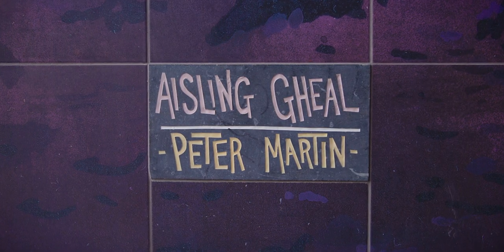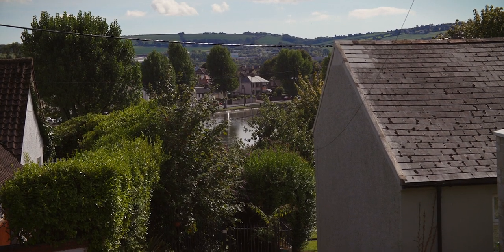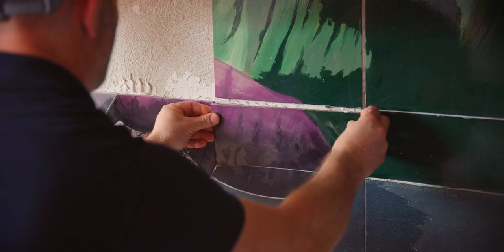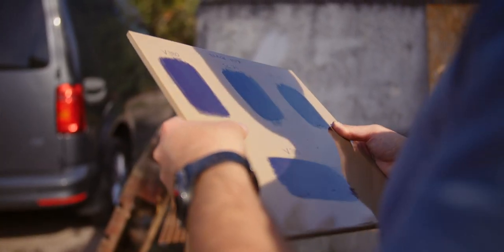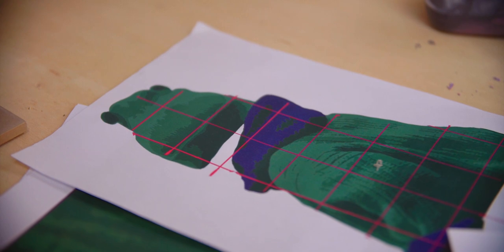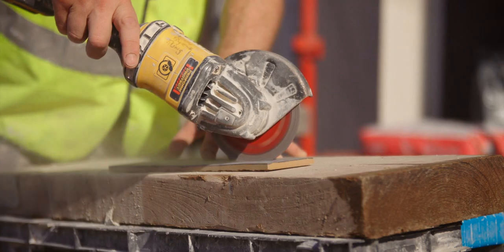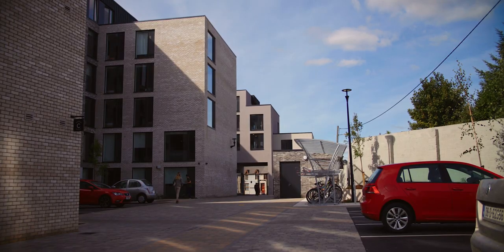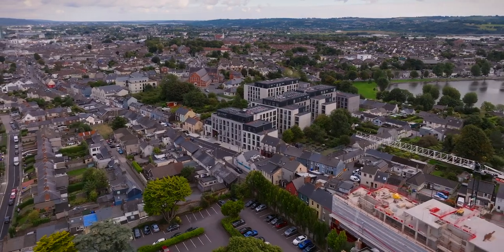Nido Student | Ashlin House | Peter Martin Mural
We speak to Peter Martin about the making of this beautiful piece, bringing life to the Ashlin House Student Accommodation resdience in Cork.

Want to know more about Ashlin House or want to live with us a Nido?